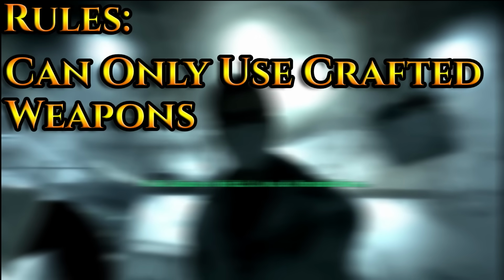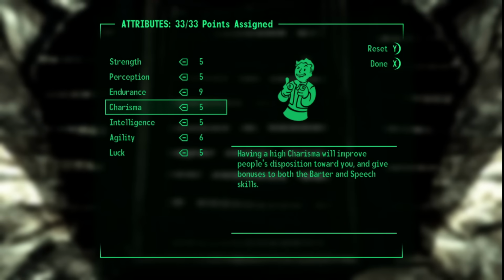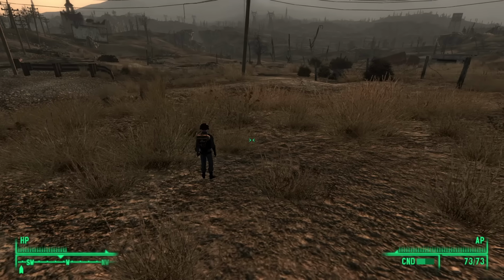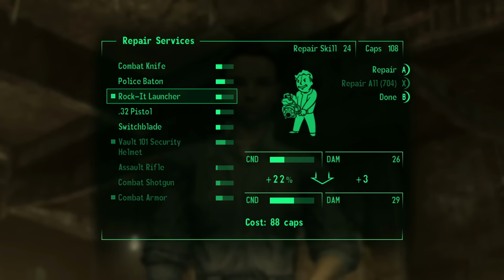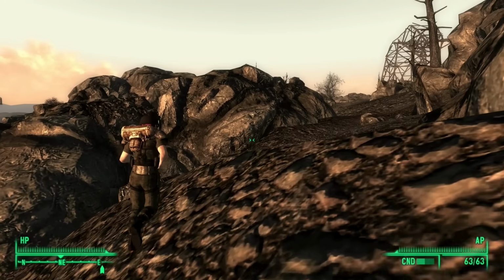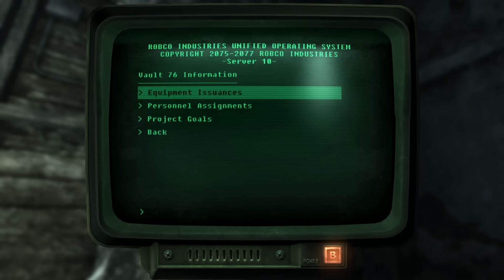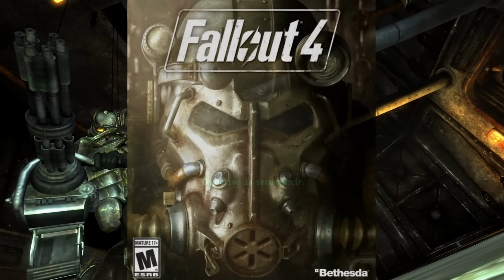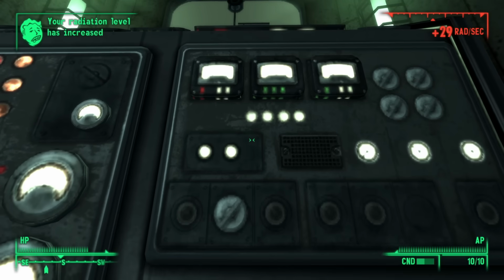Can You Beat Fallout 3 With Only Crafted Weapons?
Well this got out of hand fast didn't it?

Rules:
- I can only use crafted weapons which include: the Rock-it-Launcher, Nuka Grenade, Bottlecap Mine, Railway Rifle, Deathclaw Gauntlet, Dart Gun & Shishkebab
- If I am lucky enough to find a crafted weapon out in the wasteland I can use it as the challenge is not to Craft the weapons, just to use them